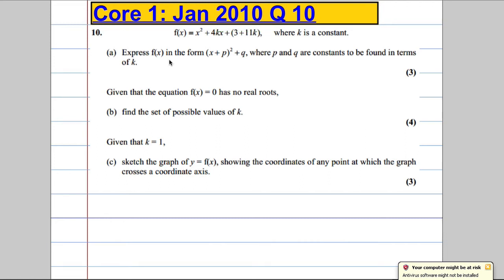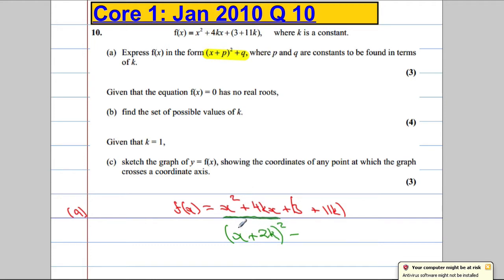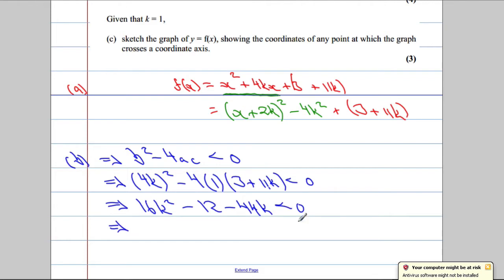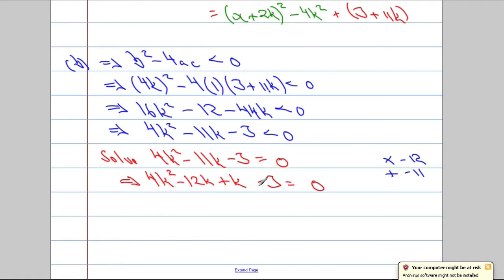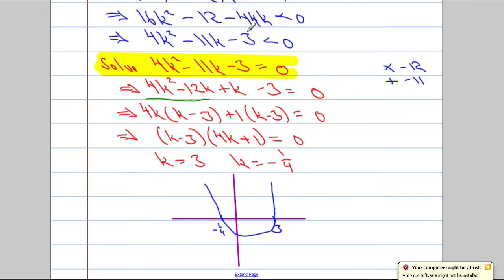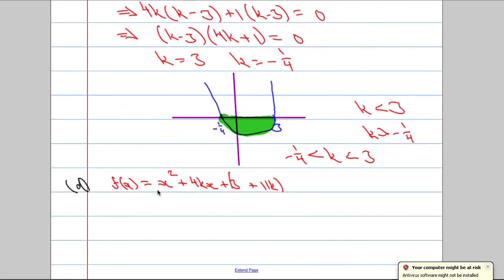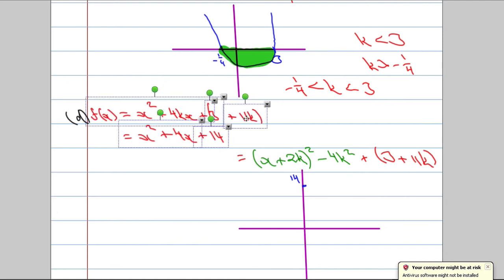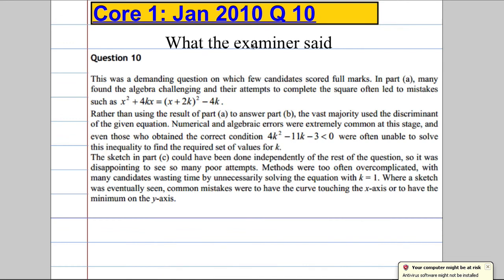Edexcel A Level Maths Core 1: Jan 2010 Q10